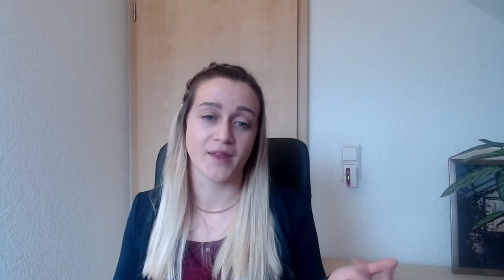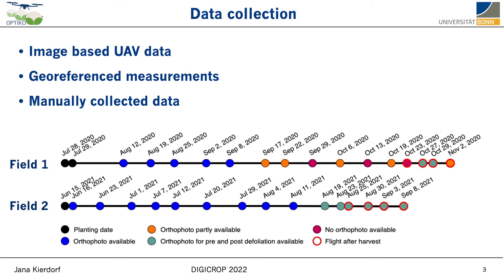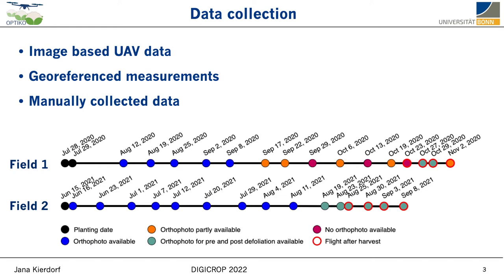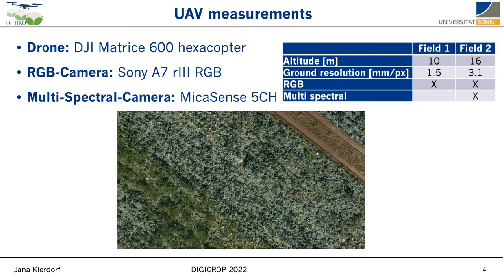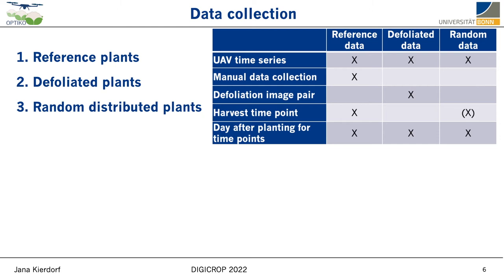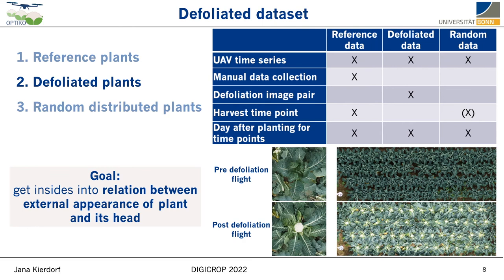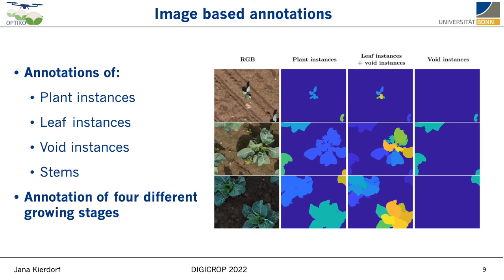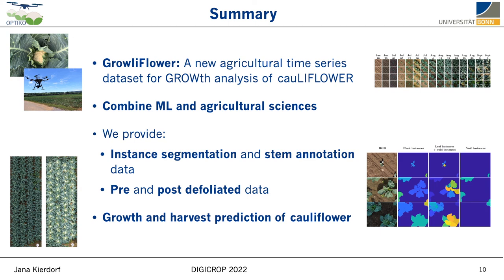Jana Kierdorf - GrowliFlower: A time series dataset for GROWth analysis of cauLIFLOWER